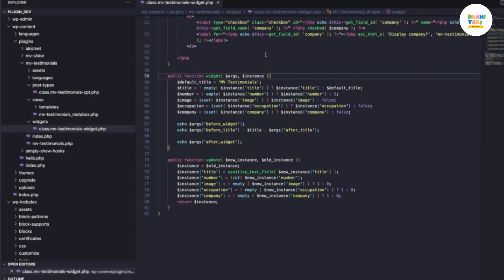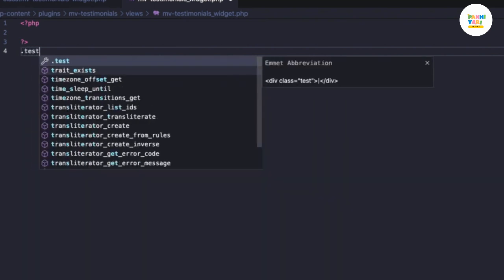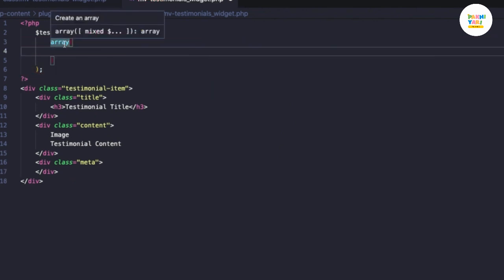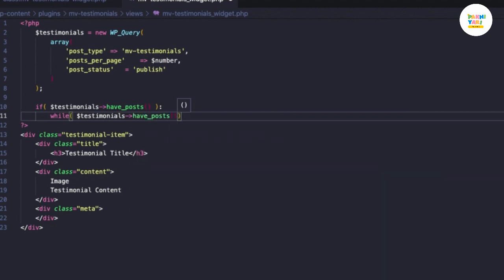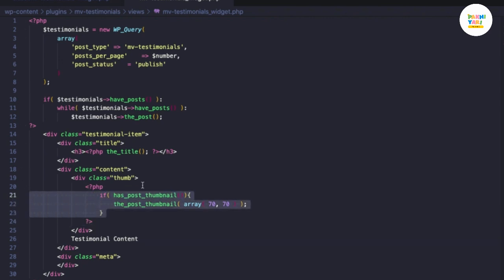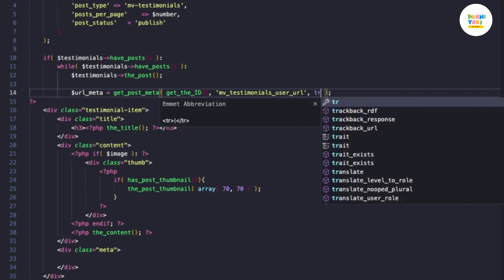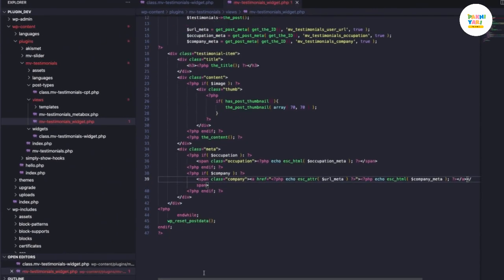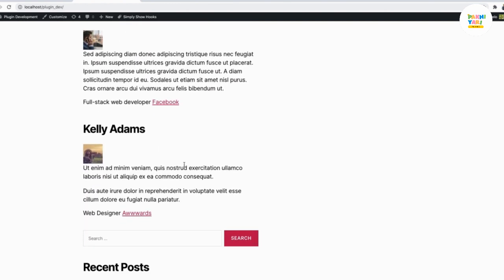15. Widgets API Displaying the widget on the frontend part 2